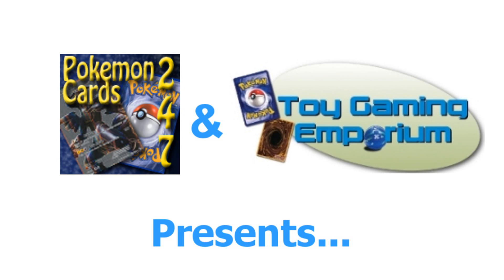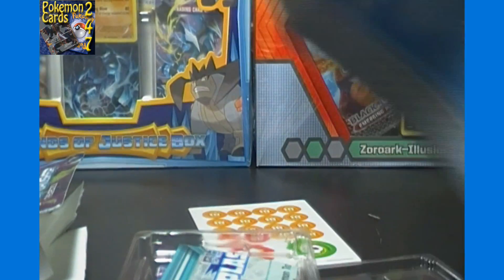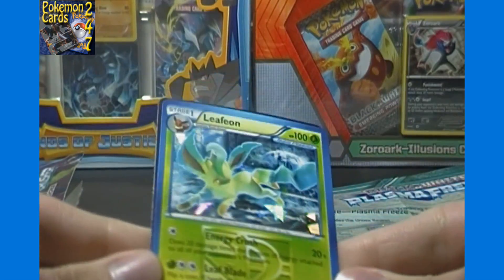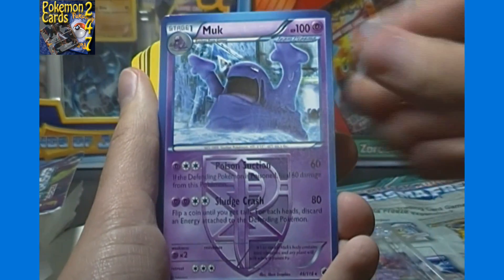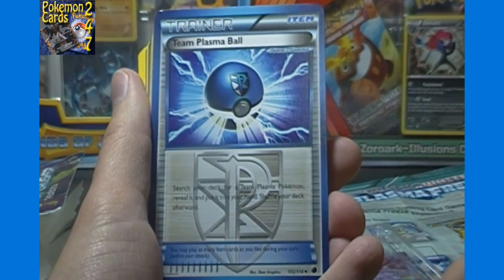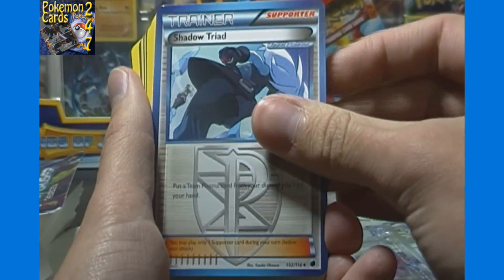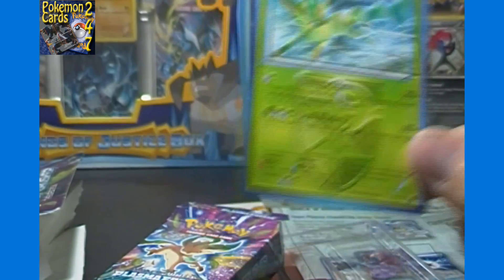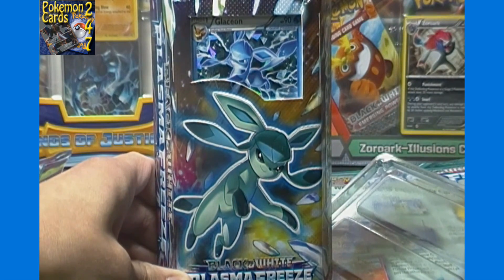Pokemon Black White Plasma Freeze Theme Decks Psy Crusher Opening